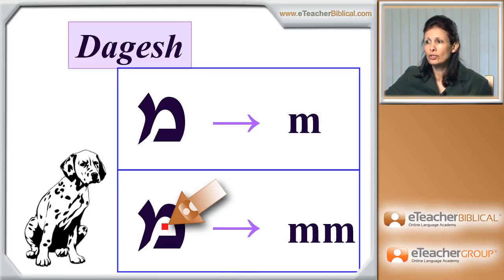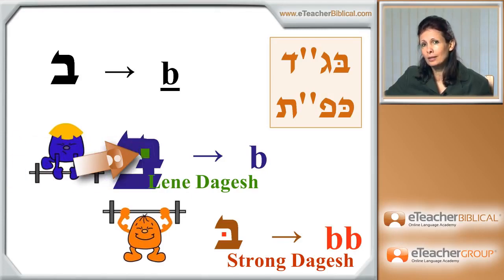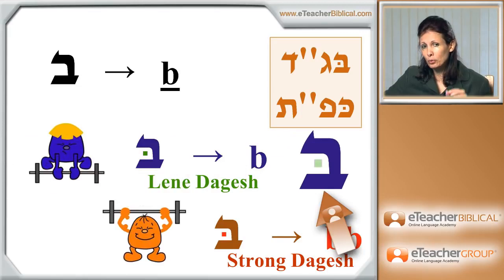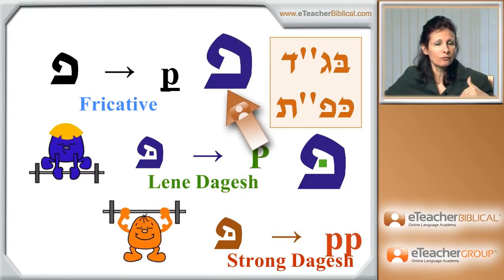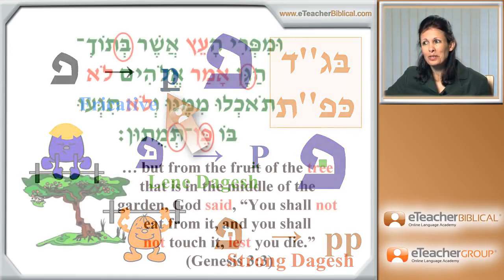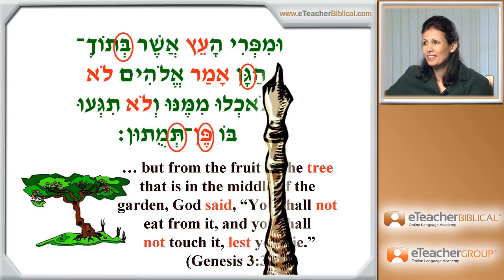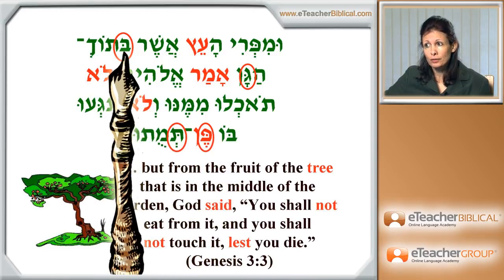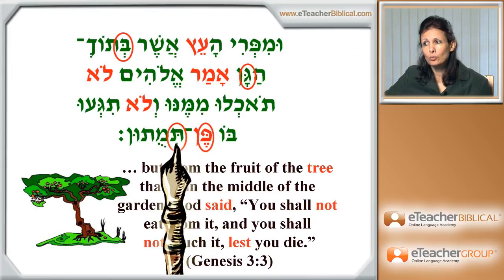Learn Biblical Hebrew lesson 05 Dagesh and Syllable Division | by eTeacherBiblical com